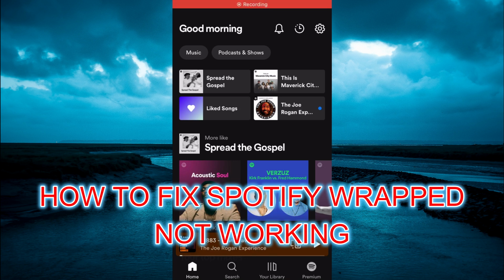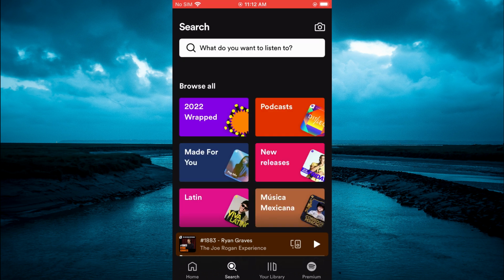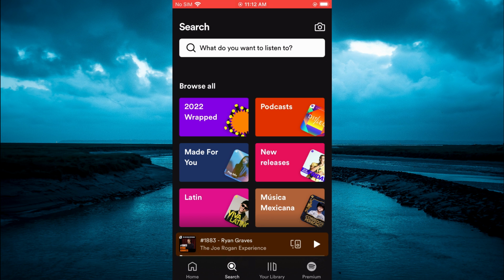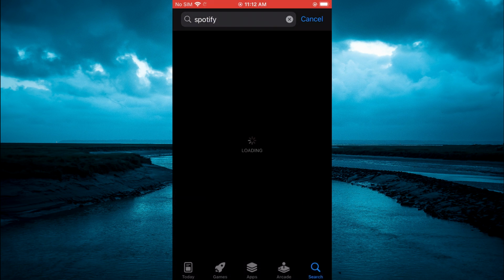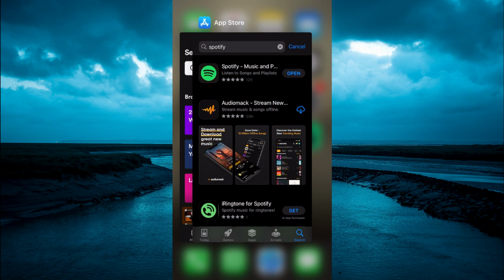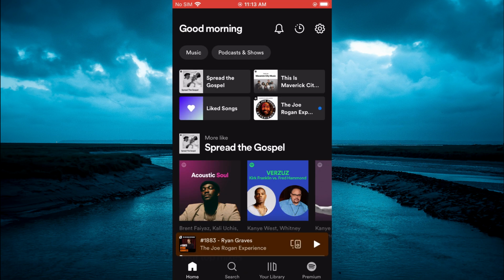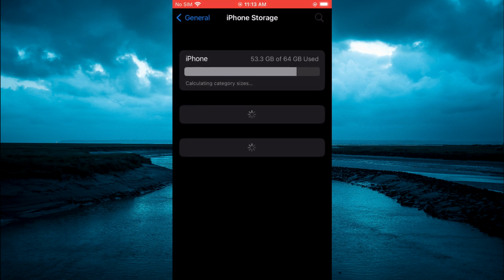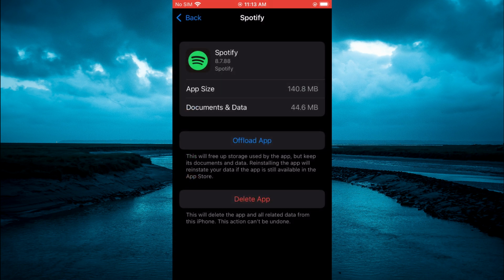HOW TO FIX SPOTIFY WRAPPED 2024 NOT WORKING